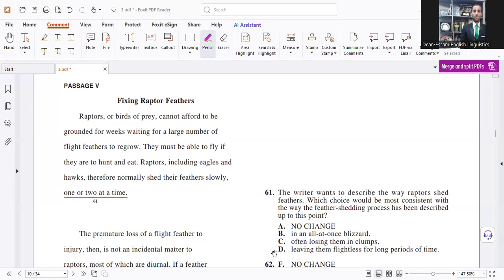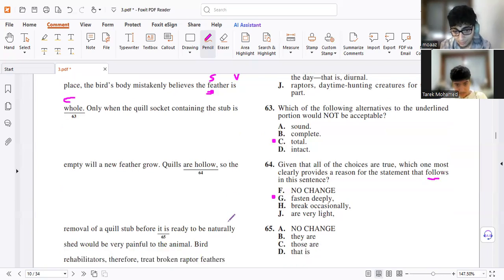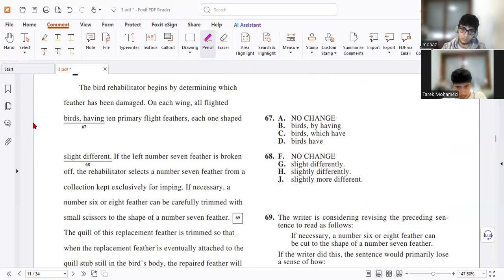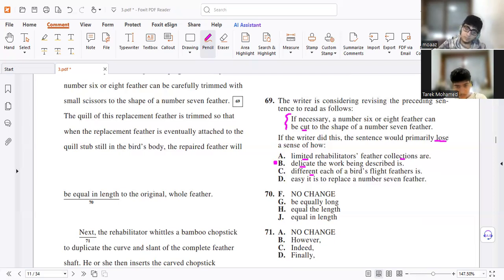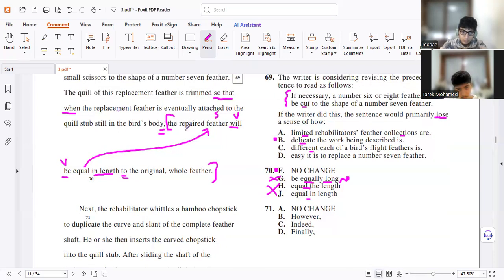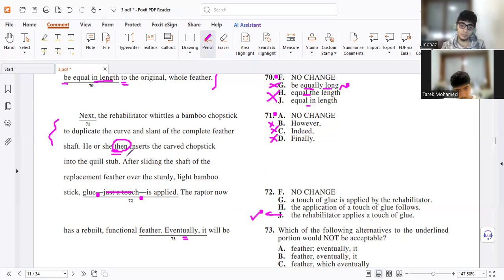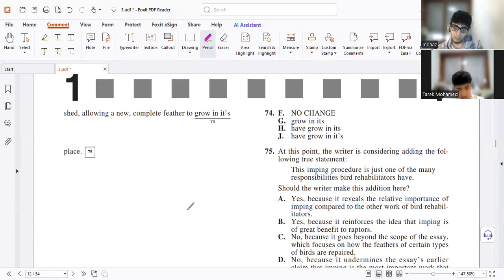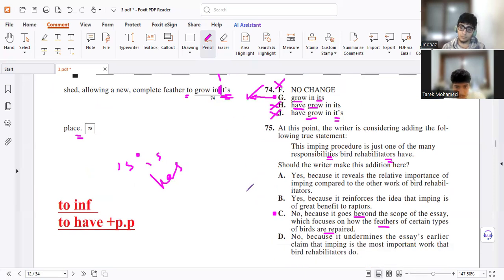ACT Real Test English and Reading Notes